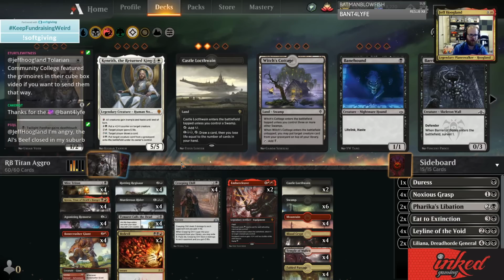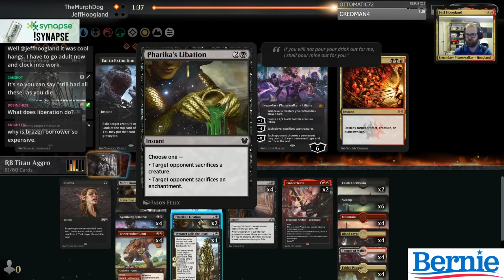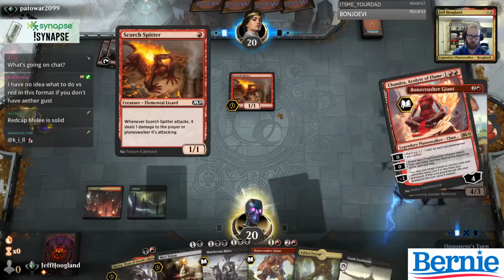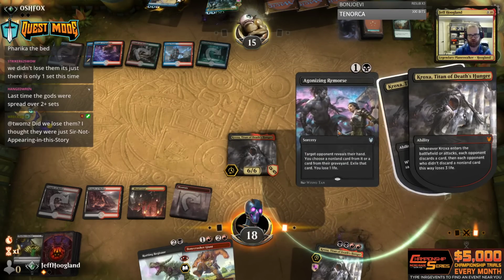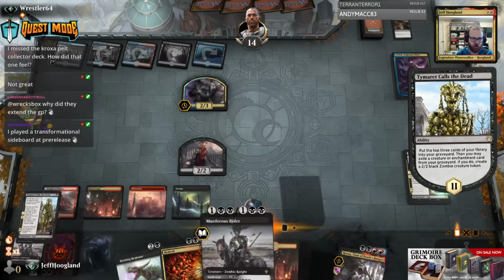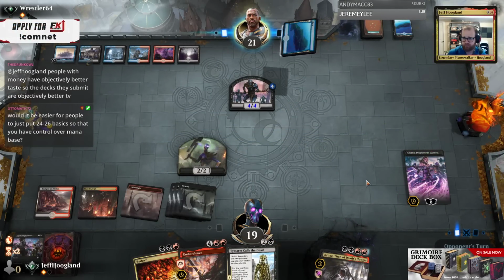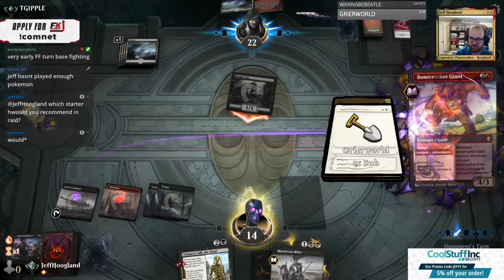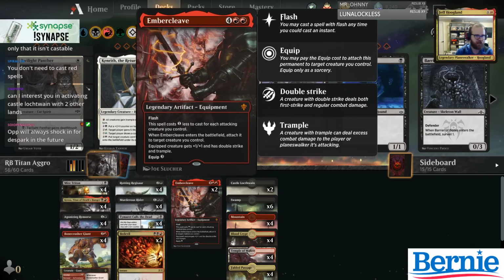RB Kroxa - Standard - February 5th, 2020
4 Agonizing Remorse (THB) 83
2 Bedevil (RNA) 157
4 Blood Crypt (RNA) 245
4 Bonecrusher Giant (ELD) 115
2 Castle Locthwain (ELD) 241
4 Creeping Chill (GRN) 66
2 Embercleave (ELD) 120
4 Fabled Passage (ELD) 244
4 Kroxa, Titan of Death's Hunger (THB) 221
4 Mire Triton (THB) 105
4 Mountain (ELD) 265
4 Murderous Rider (ELD) 97
4 Rotting Regisaur (M20) 111
6 Swamp (ELD) 261
4 Temple of Malice (THB) 247
4 Tymaret Calls the Dead (THB) 118

2 Eat to Extinction (THB) 90
4 Leyline of the Void (M20) 107
2 Liliana, Dreadhorde General (WAR) 97
2 Noxious Grasp (M20) 110
3 Pharika's Libation (THB) 111
2 Redcap Melee (ELD) 135